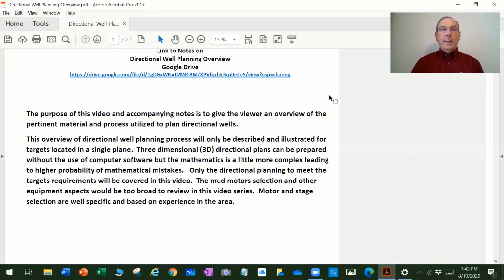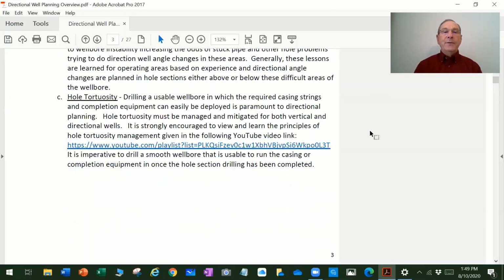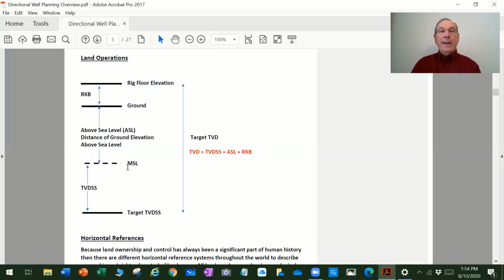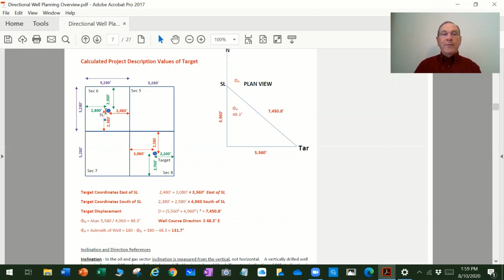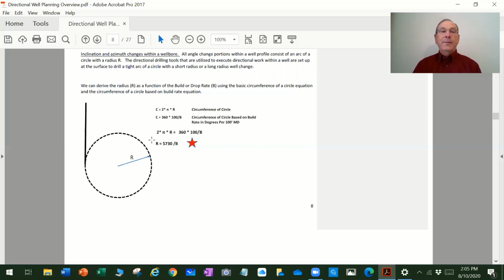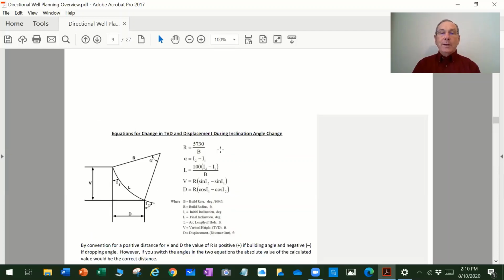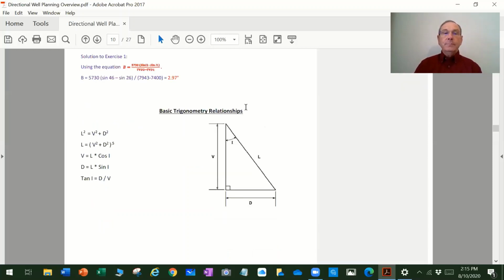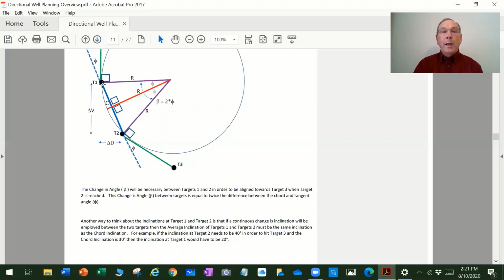Directional Well Planning Overview Session One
Videos explain the background material including equations and geometry concepts for directional planning along with process steps to plan single target and multi-target directional plans.